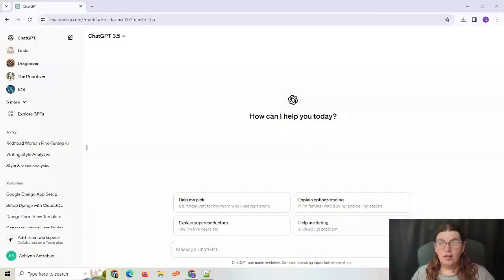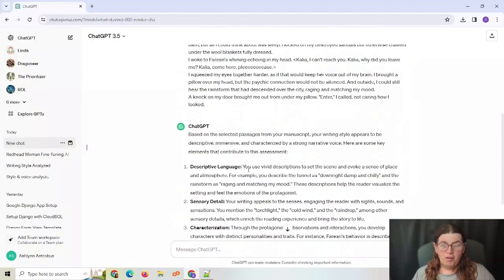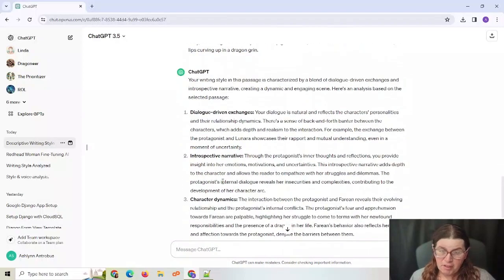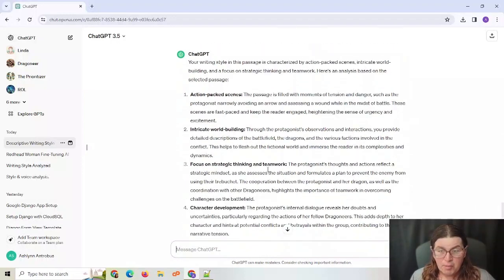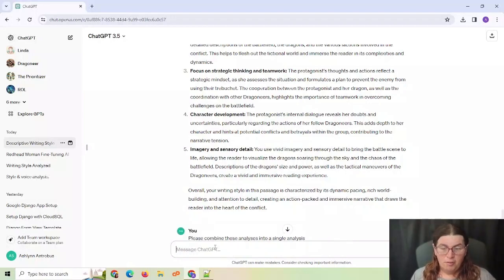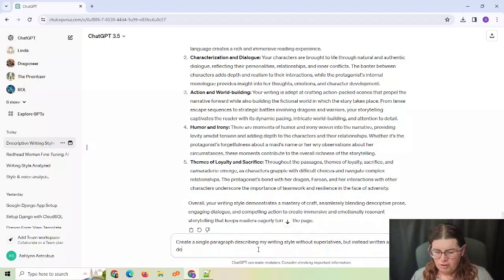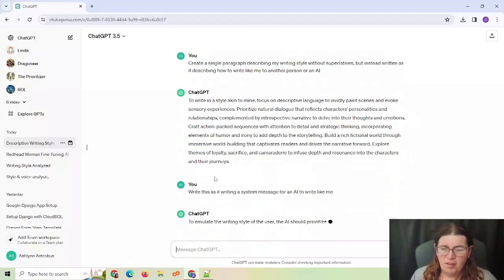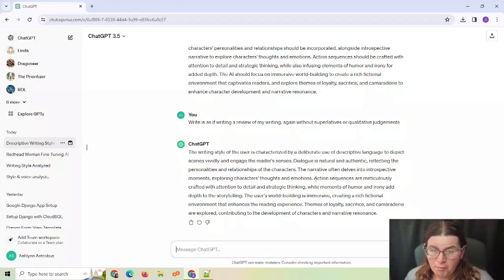Use ChatGPT to describe your writing style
In this video tutorial, I show you how to use the free version of ChatGPT to describe your writing style to use as the system message for the Finetuner